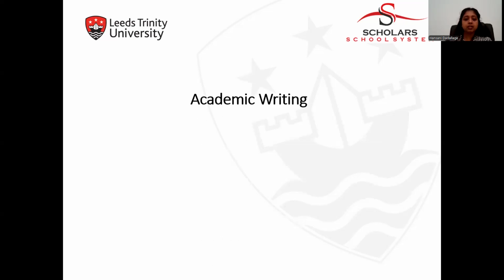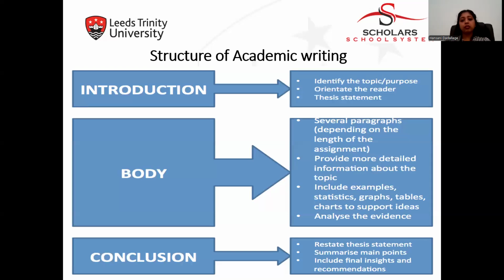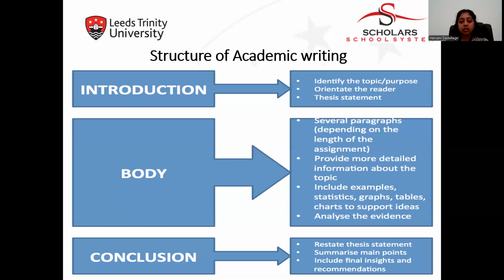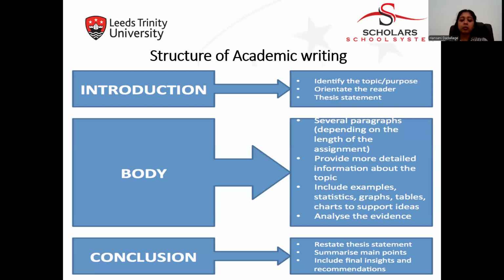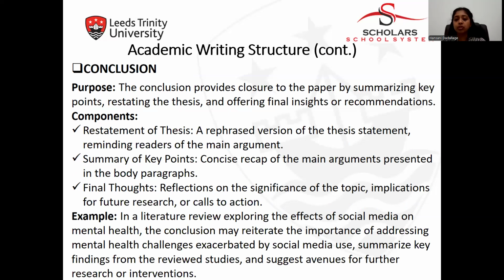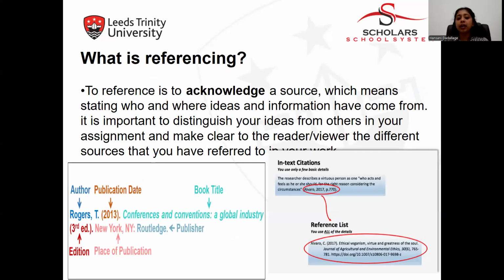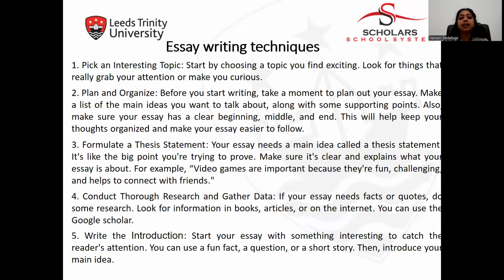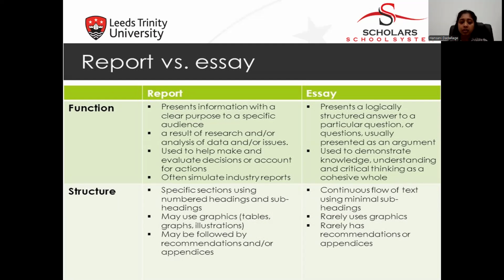Academic Skills and Studying with Confidence (XSSBMM3113) – Week 3, FDA, Sem 2, by Hansani Dadallage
Academic Skills and Studying with Confidence (XSSBMM3113) – Week 3 session for FDA Semster 2 students, delivered by Hansani Dadallage.